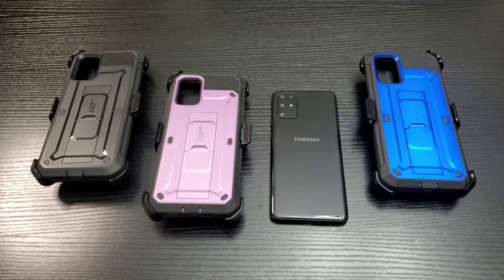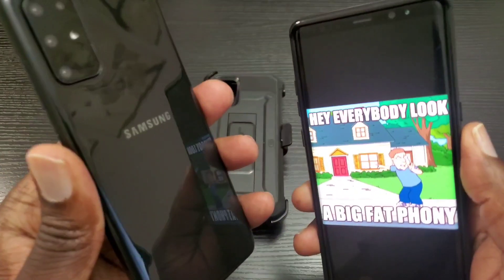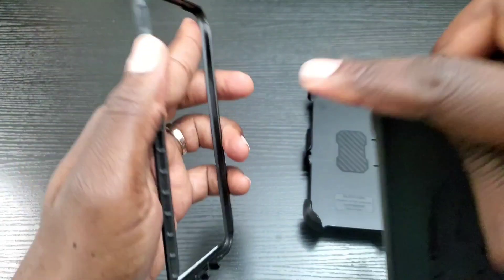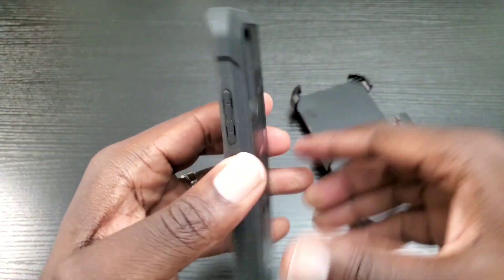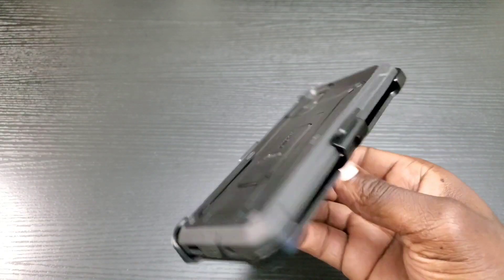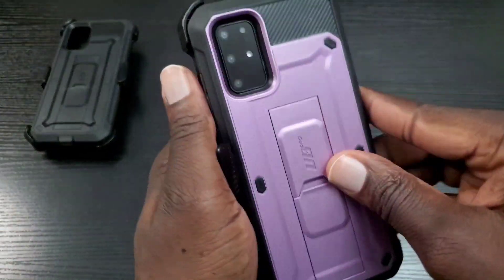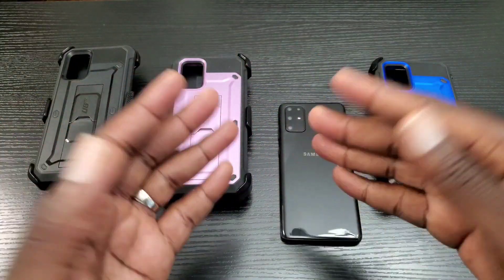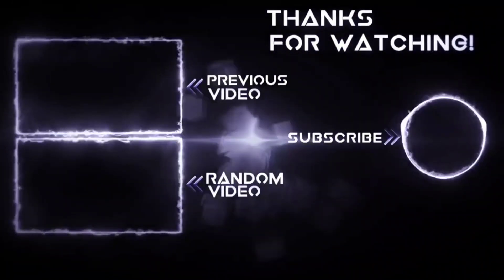Galaxy S20 Plus | SUPCASE UB PRO Cases Up Demo Review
This is my follow up video for the Samsung Galaxy S20 Plus SUPCASE UB Pro demonstration case review!

SUPCASE S20, S20+, and S20 Ultra cases; Amazon

Mobile WizTech